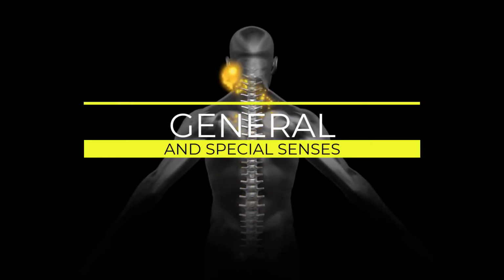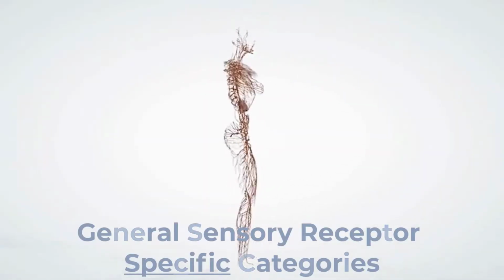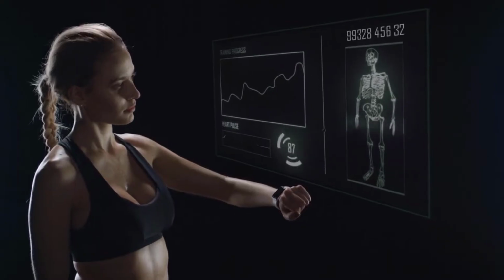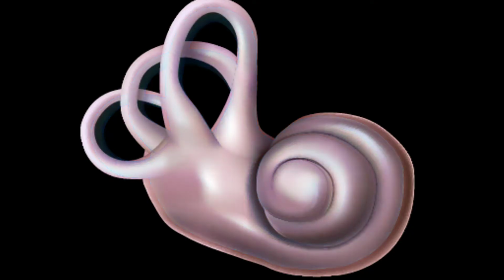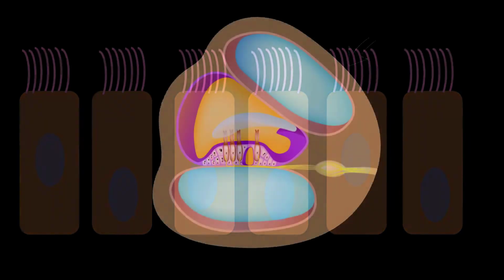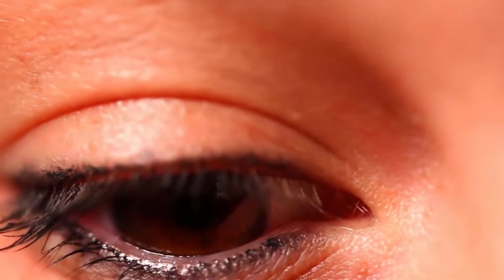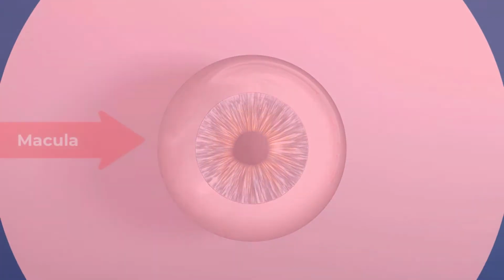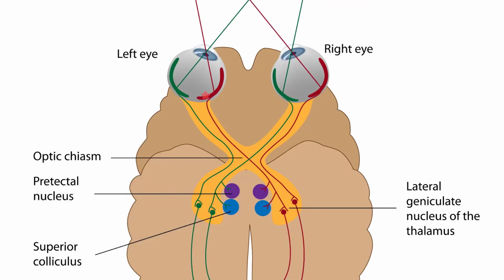Anatomy of the General and Special Senses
Review the anatomy and physiology of the general and special senses. Sensory receptors detect a stimulus, sensory neurons carry information, and the nervous system interprets signals as perception.

General senses include touch, pressure, temperature, pain, and body position. Special senses include vision, hearing, equilibrium, smell, and taste. Compare the receptor type, location, and stimulus for each sense. Relate structures in the eye, ear, nose, and tongue to the information they detect, and distinguish a receptor's response from processing in the brain.

Use this overview as a map for deeper study. Pause to make a table of sense, organ, receptor, stimulus, and pathway; then check the detail required by your current A&P course. Helpful for sensory system anatomy, nervous system review, general senses, special senses, and exam preparation.